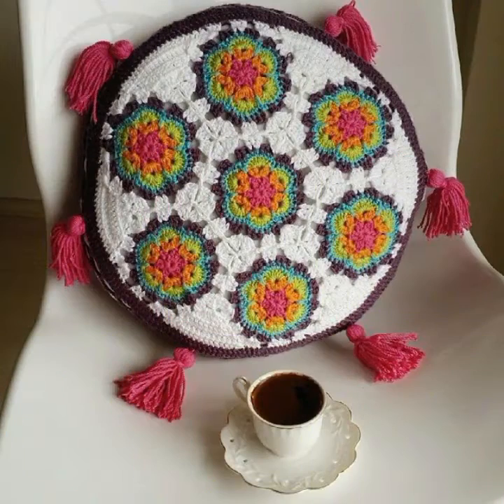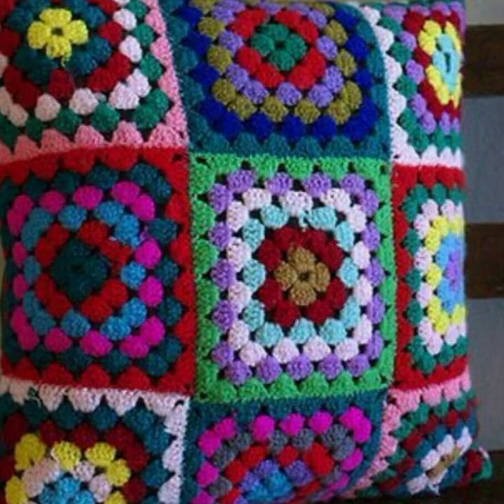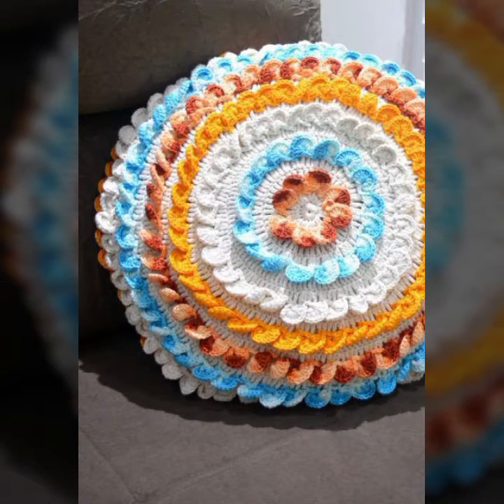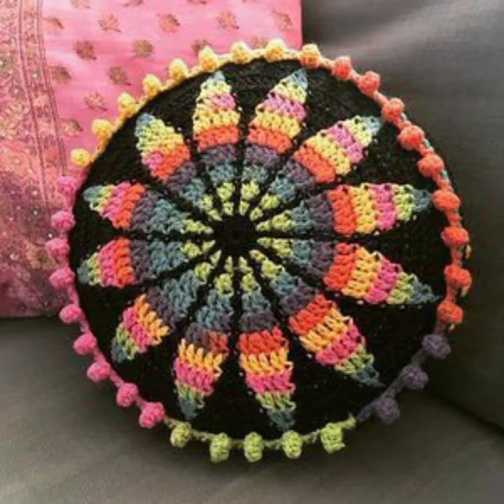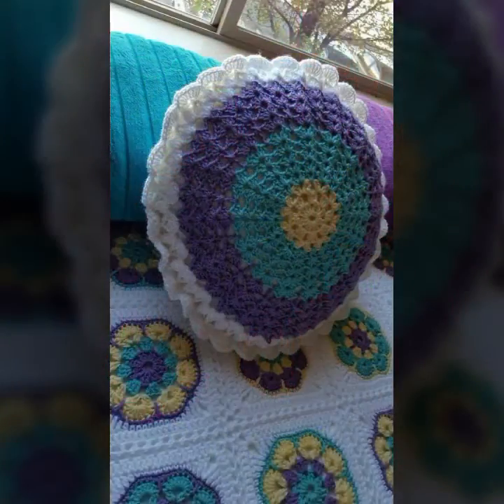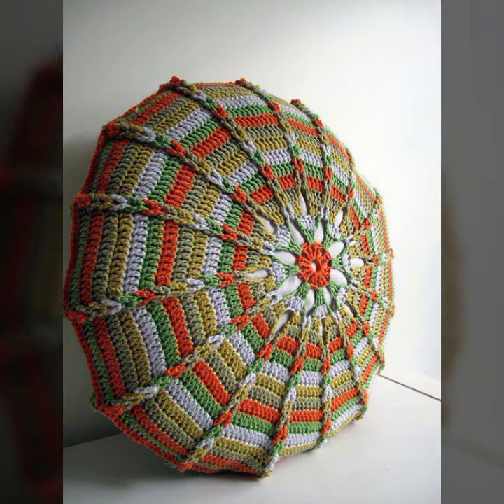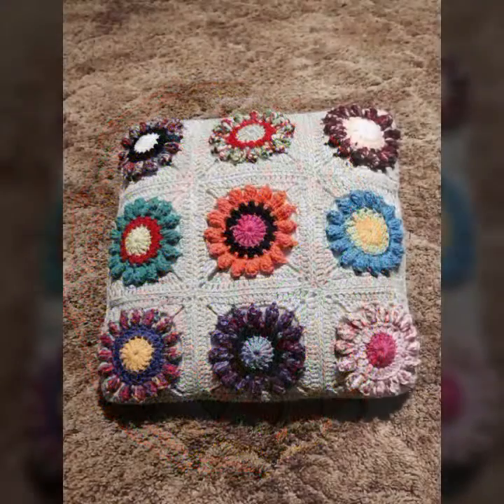LATEST IDEAS OF BEAUTIFUL EASY TRENDY CROCHET CUSHION COVERS PILLOWS IDEAS FREE PATTERN DIY